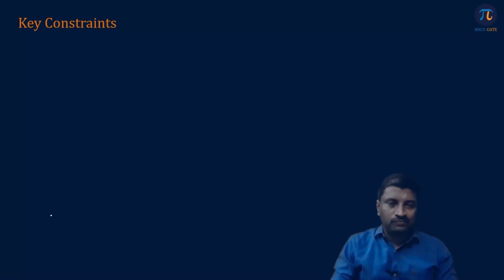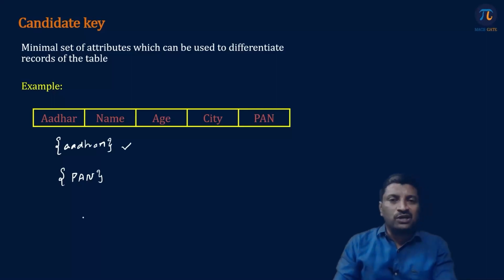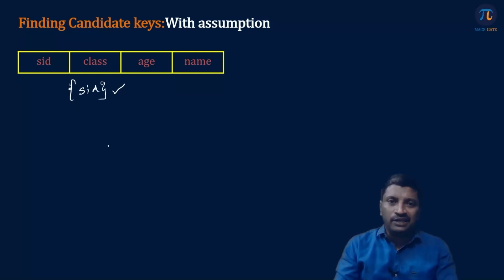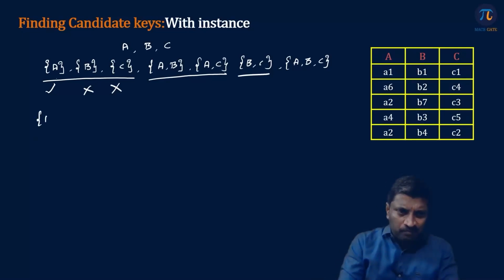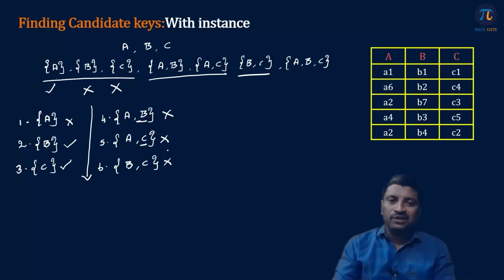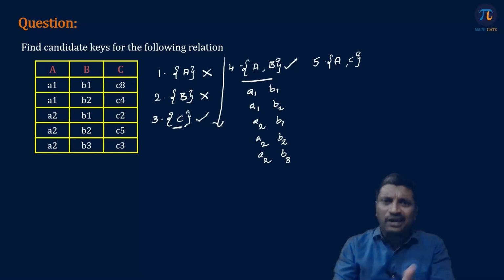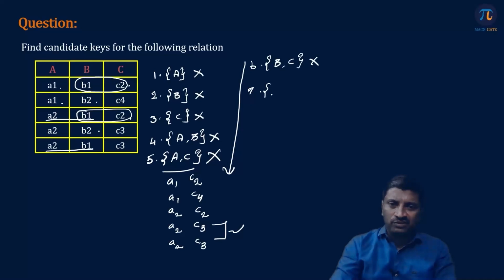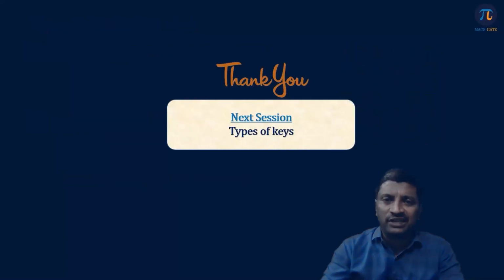Relational Model-Key Constraints | DBMS GATE 2024| Sudhakar Reddy| MACSGATE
In this informative video, Mr. Sudhakar Reddy (Expert GATE Faculty DBMS), discuss Relational Model - Key Constraints . The relational model is a conceptual framework for organizing and manipulating data in a database, and understanding its terminology is crucial for effective database design and management.

Don't miss the concept of Key Constraints under Relational model by  Sudhakar Reddy  Sir, Whether you're a beginner or an experienced professional in the field of databases, this video will enhance your understanding of the relational Constraints concepts of the relational model.